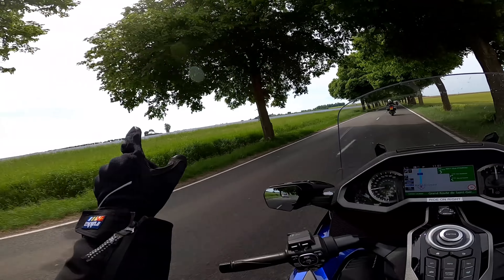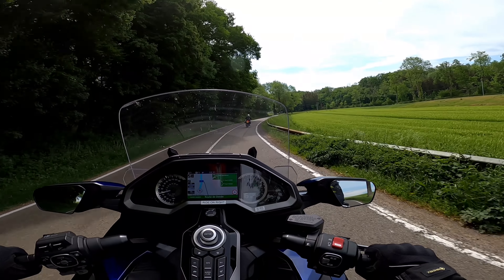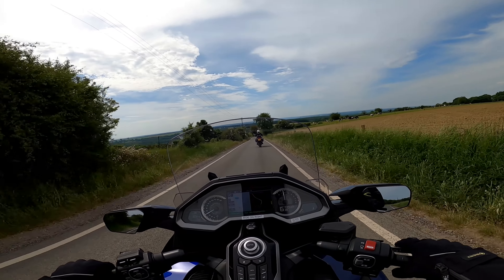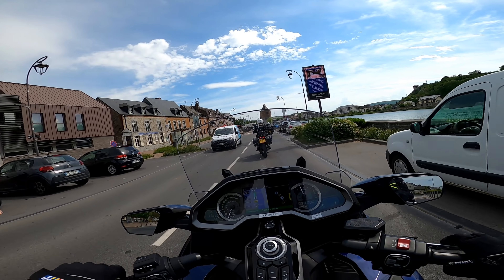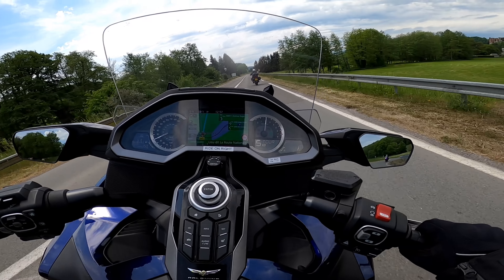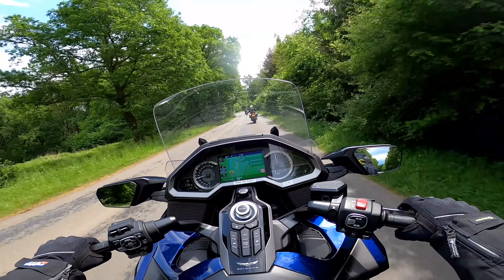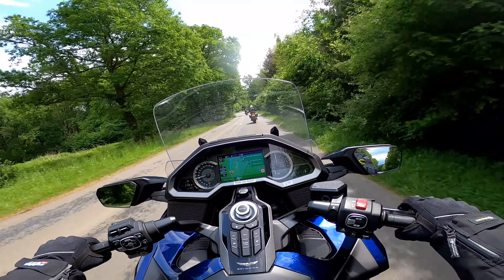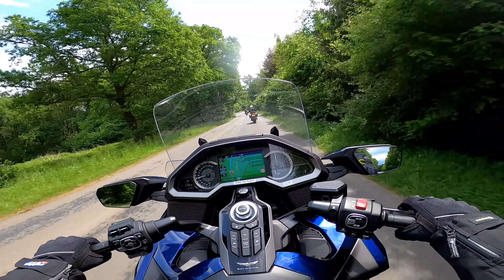Honda Goldwing on Tour! - Episode 2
TMF Tours are back and now in glorious 4K!  After a waaaay too long break from motorcycle touring thanks to the C word I'm thrilled that a couple of weeks ago me and mrs Flyer loaded up our trusty Goldwing for a short tour in Europe with a couple of biking buddies.  Part 2 of 7.